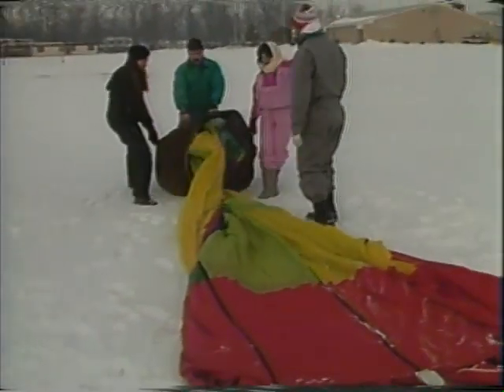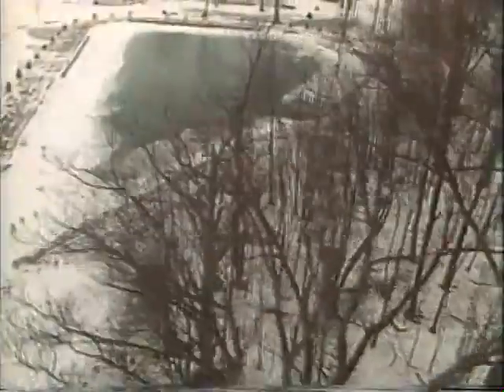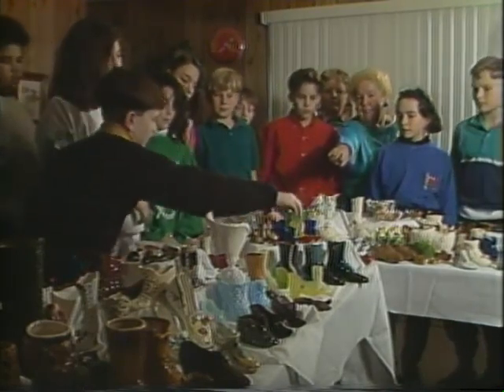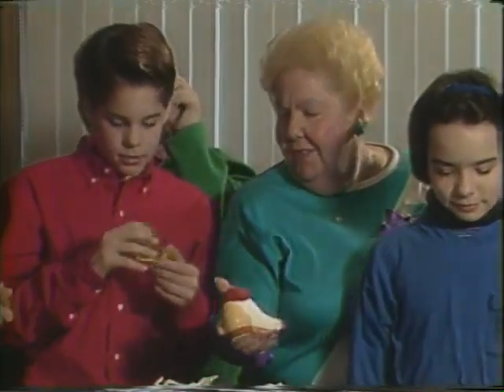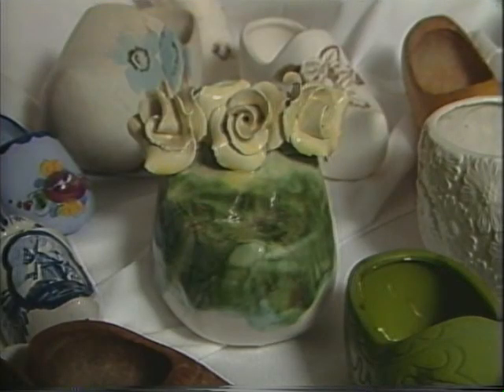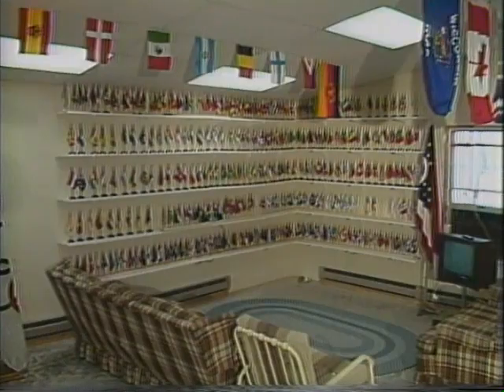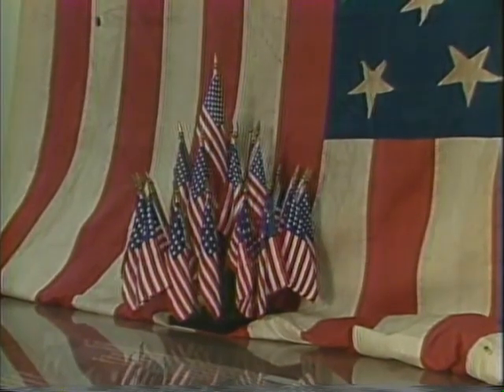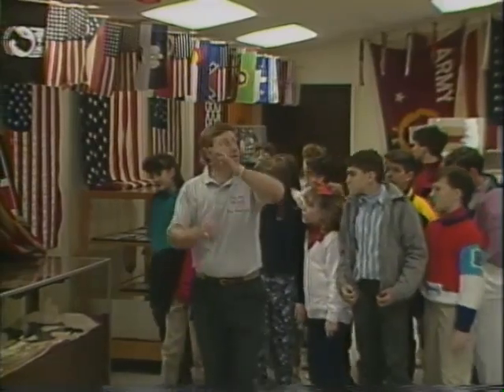News Six Archives - St. Michaels School 1992 (Findlay, OH)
From the WBGU PBS archives, the sixth grade class of St. Michaels School in Findlay, Ohio present their News Six stories about their school and town circa 1992!